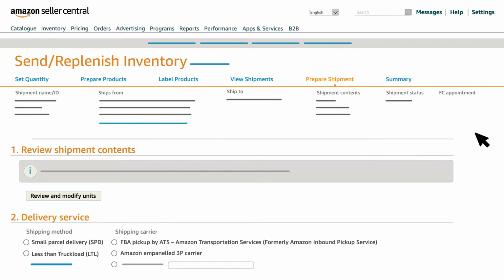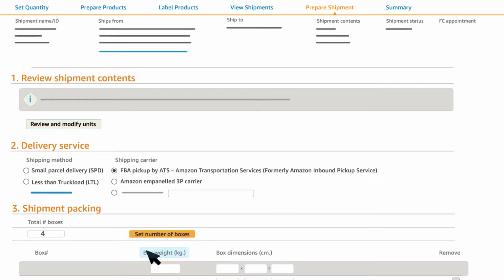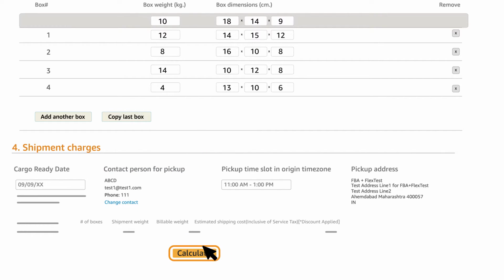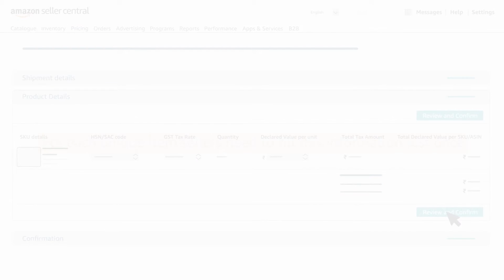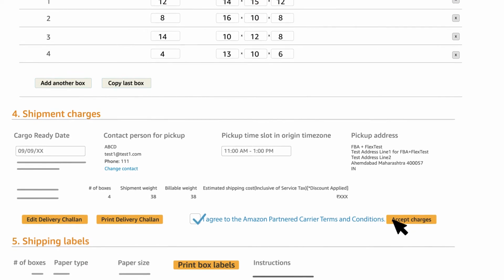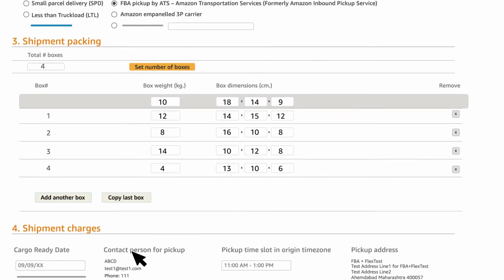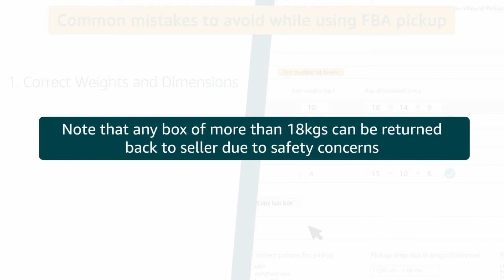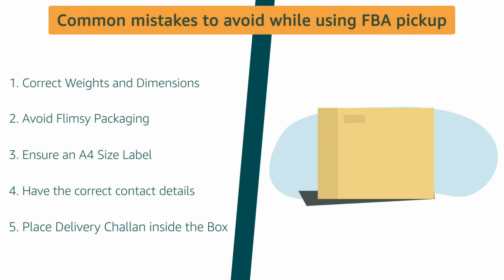Why use FBA pickup service to send inventory | English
In this video you will be able to understand:

- The Benefits of using FBA inbound pickup service
- How to use FBA inbound pickup service

The Benefits of using FBA inbound pickup service are:
1. Its Hassle free
2. Competitive and Transparent pricing
3. Reliability and tractability
4. Generation of Delivery Challan
5. E|Way Bill Filing

This video also talks about the common mistakes to avoid while using FBA pickup. Do watch the video, get benefited and provide your valuable feedback. Happy selling!